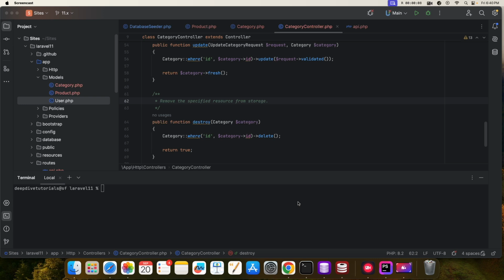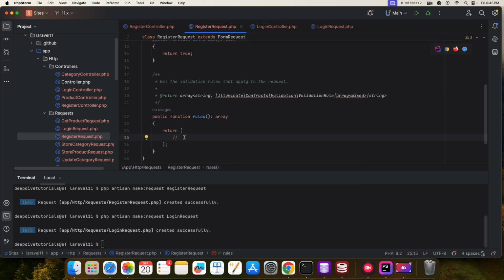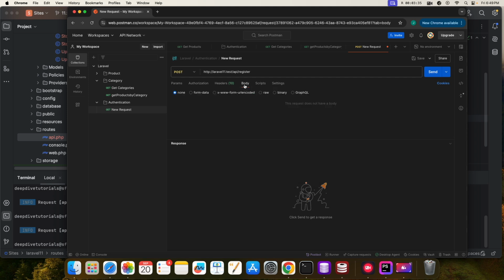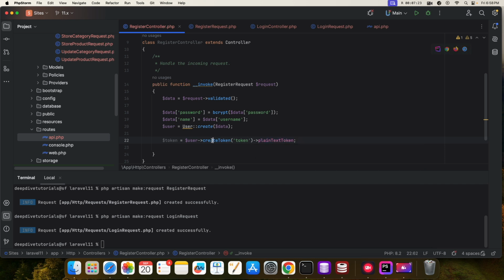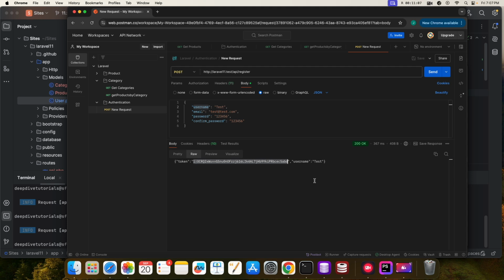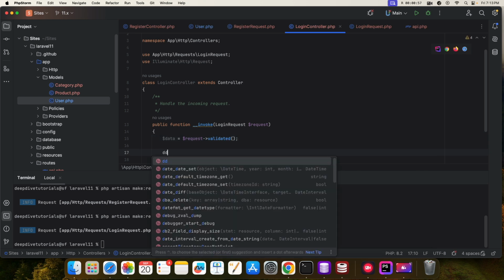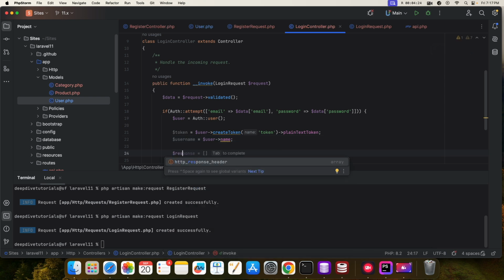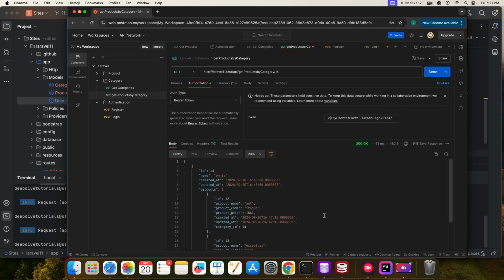Laravel 11 API Sanctum Authentication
In this tutorial we're going to implement Laravel's sanctum authentication which is a token based authentication and use it with our api endpoint